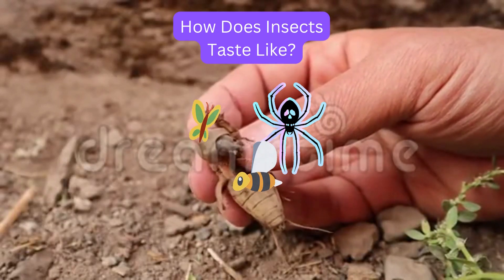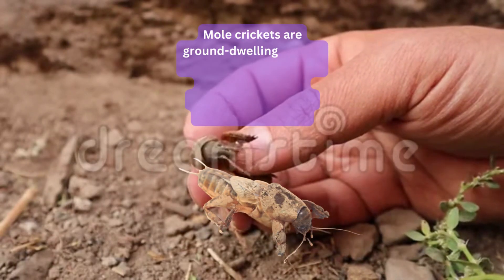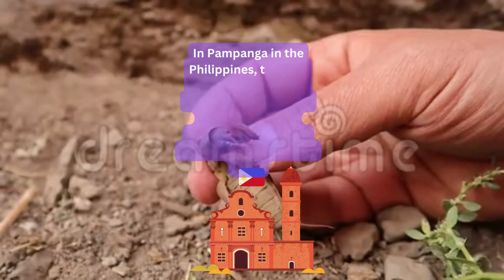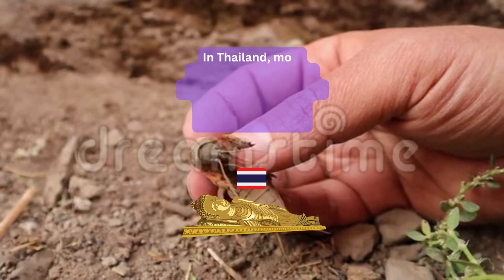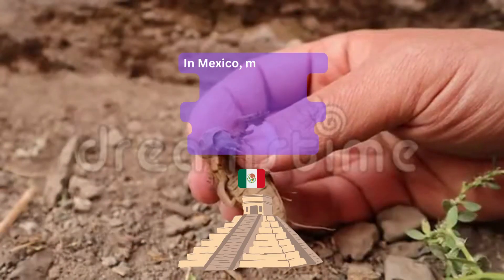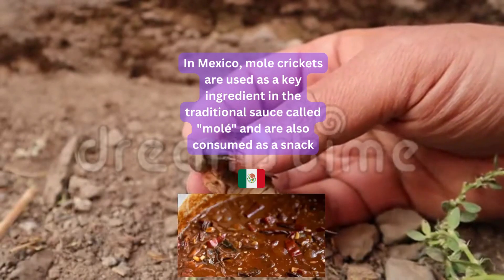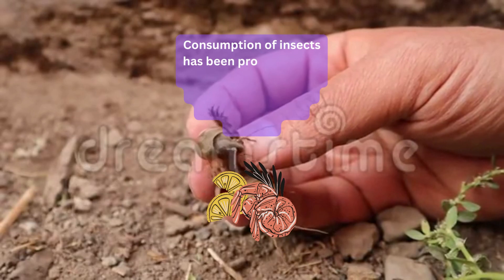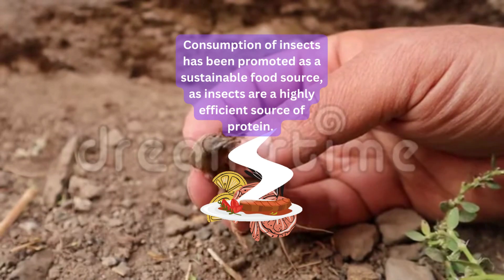How Does It Taste Like: Part 7 - Mole Crickets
Mole crickets are edible and are consumed in some parts of the world, particularly in Southeast Asia and Africa. Mole crickets are a good source of protein, fiber, and minerals. However, like many insects, they may also contain high levels of chitin, which can be difficult to digest and may cause digestive discomfort for some people.